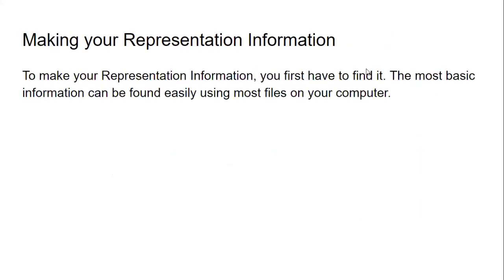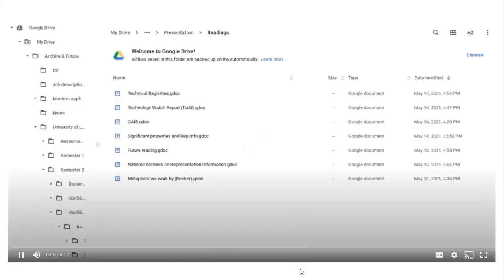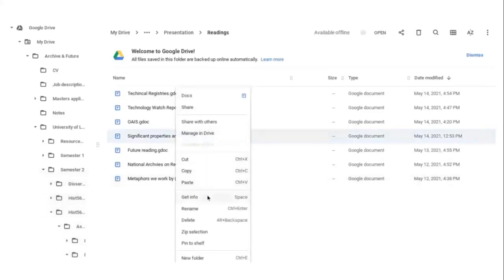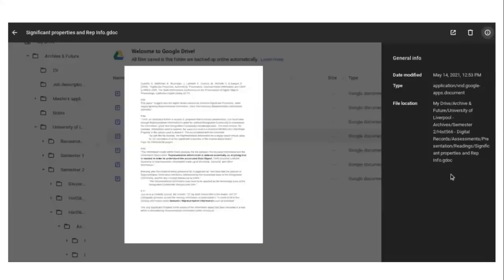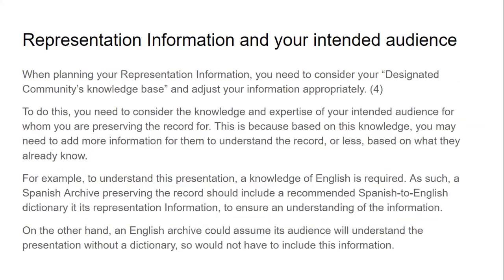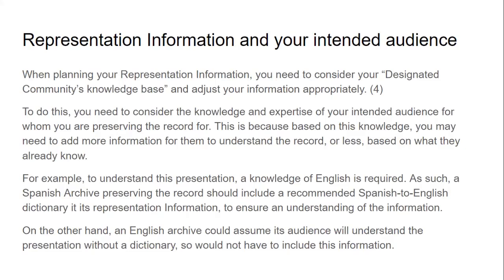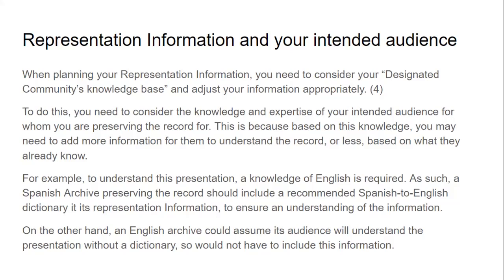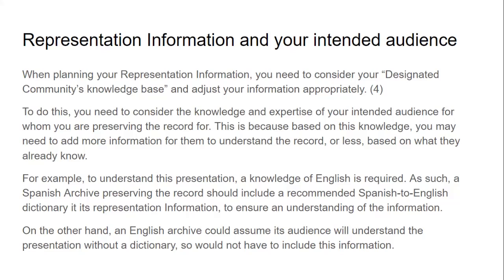Tutorial on Representation Information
This is a tutorial on Representation Information, submitted as part of assessment 2, Hist578, Archives and Records Management, University of Liverpool.